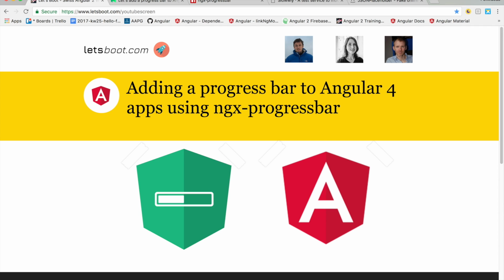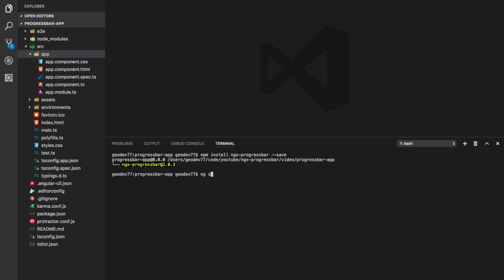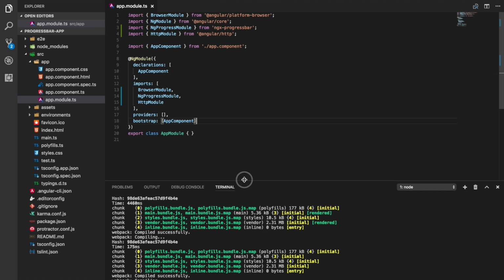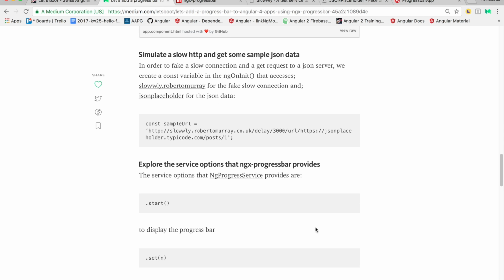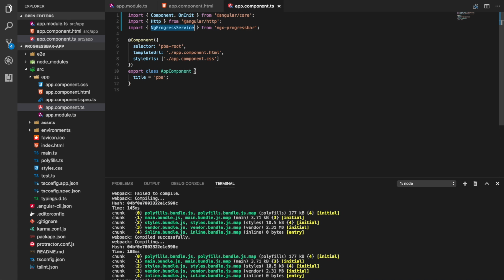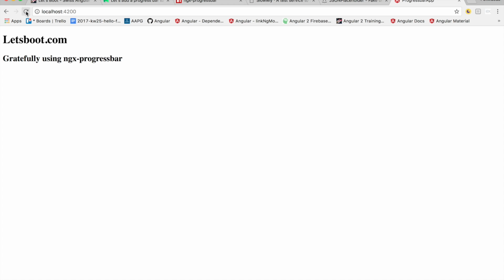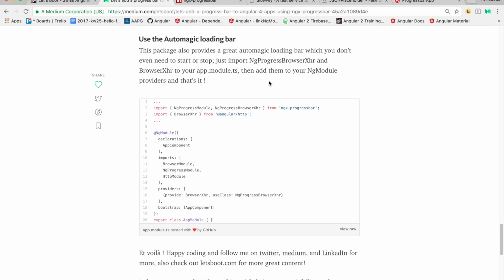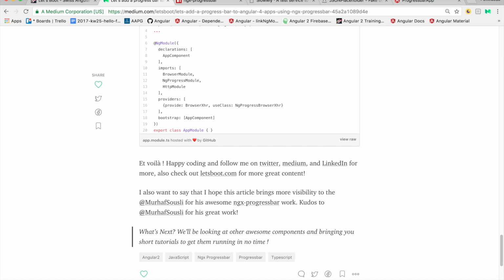Let’s add a progress bar to Angular 4 apps using ngx-progressbar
What we will do:

1. generate a simple Angular 4 app
2. install the ngx-progressbar package in our app
3. import the NgProgressModule to our app
4. add our custom tag to the app template
5. simulate a slow http and get some sample json data
6. explore the service options that ngx-progressbar provides
7. explore the template options that ngx-progressbar provides
8. use the Automagic loading bar

Follow us to get weekly videos and articles about Full Stack JavaScript (TypeScript) development: